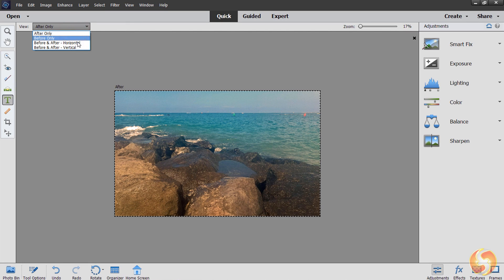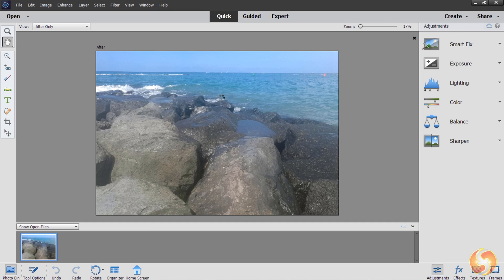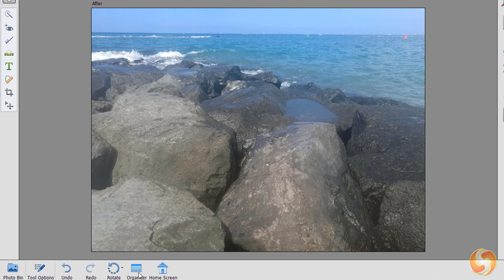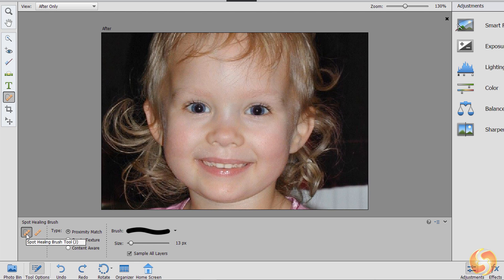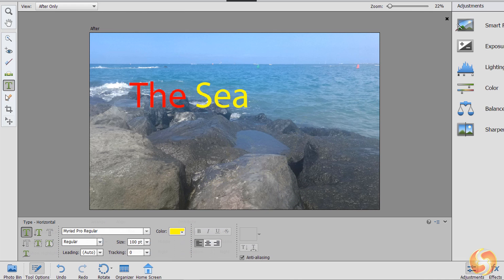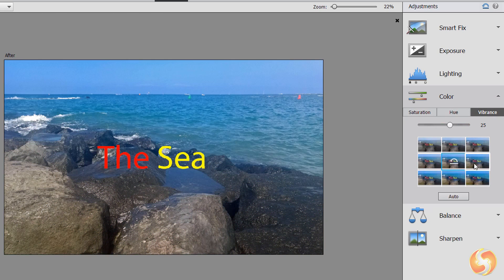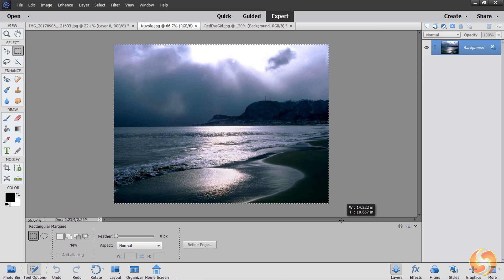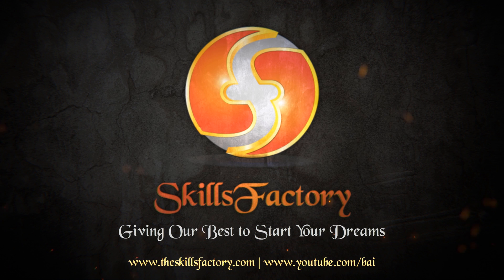Photoshop Elements 2020 - Full Tutorial for Beginners [+General Overview]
Get into a new Way of Learning Adobe Photoshop Elements 2020. PSE 2020 getting started, basics.